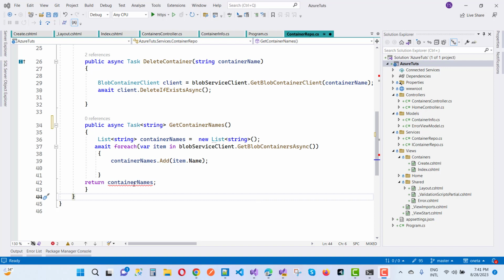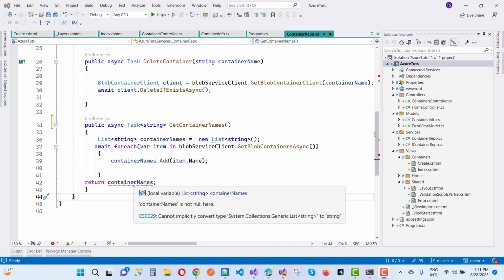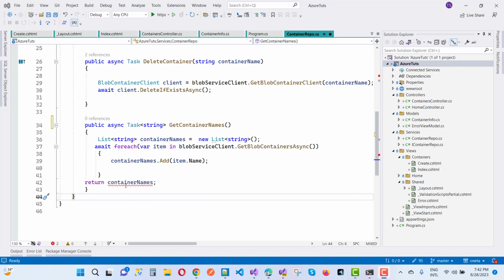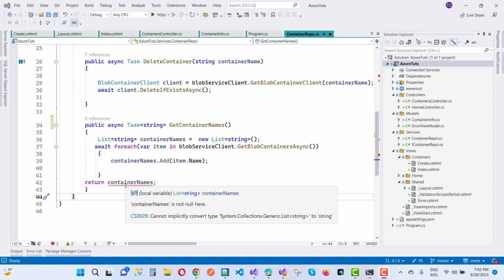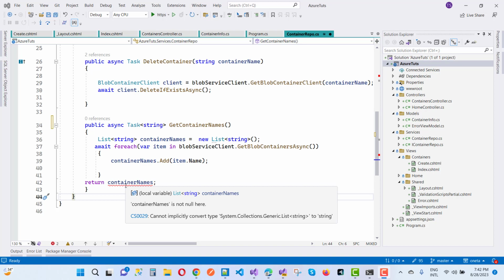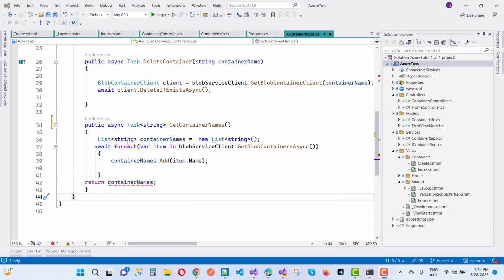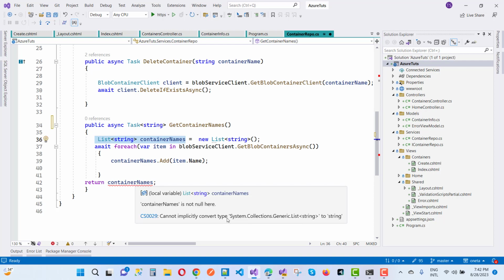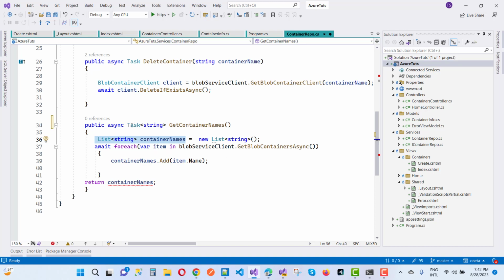Fix: Cannot Implicitly convert type 'System.Collection.GenericList string to string in ASP.NET CORE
Fix: CS0029 : Cannot Implicitly convert type 'System.Collection.GenericList string to string in ASP.NET CORE C#, VB